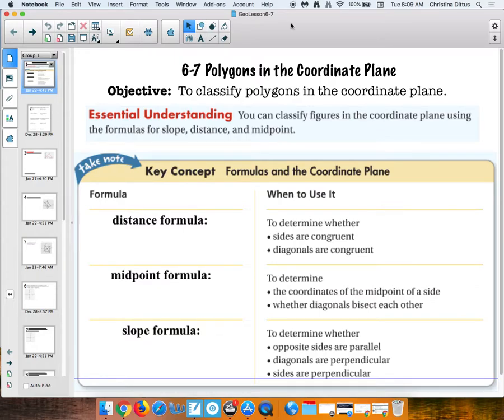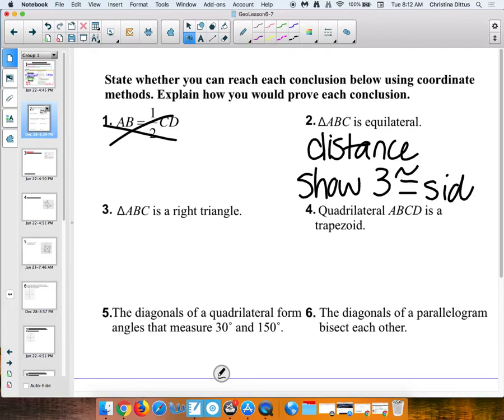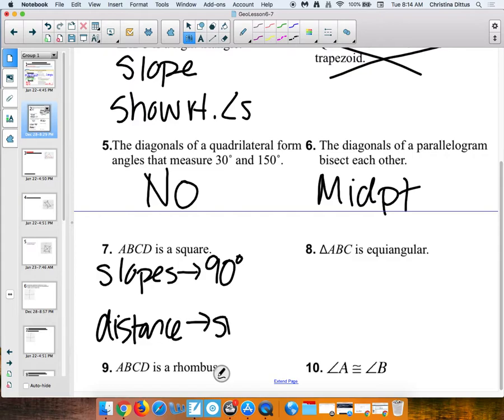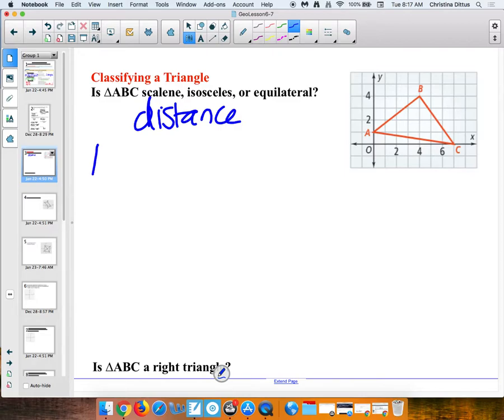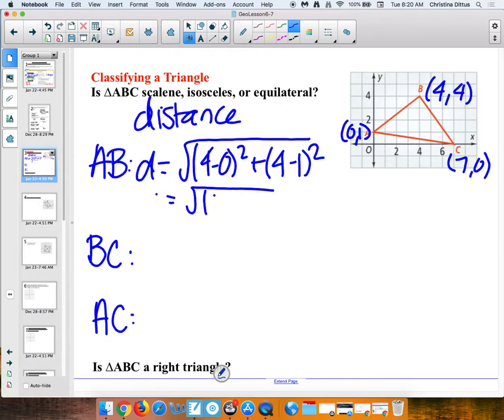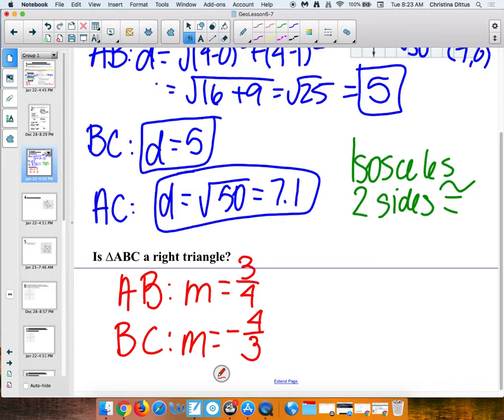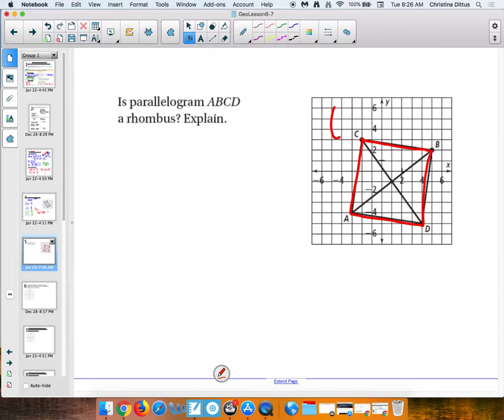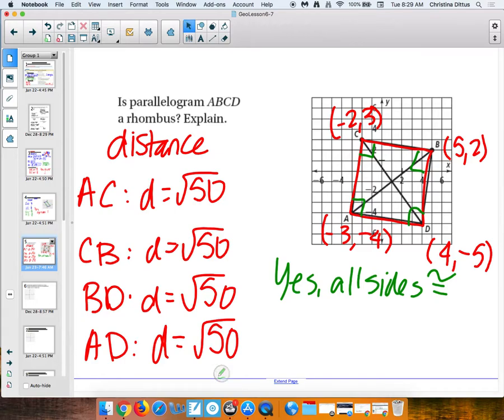6 7 Coordinate Plane